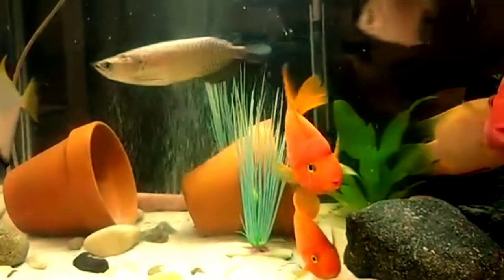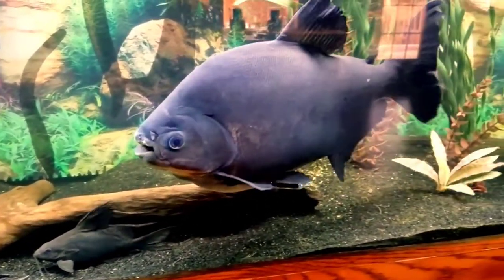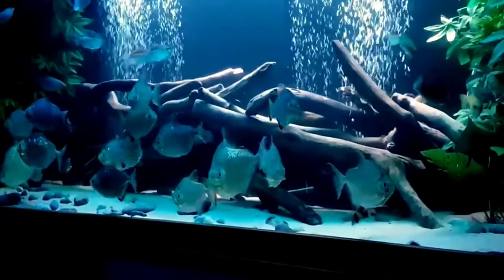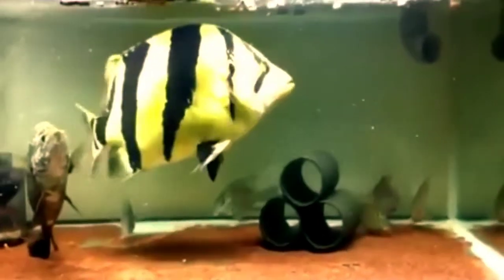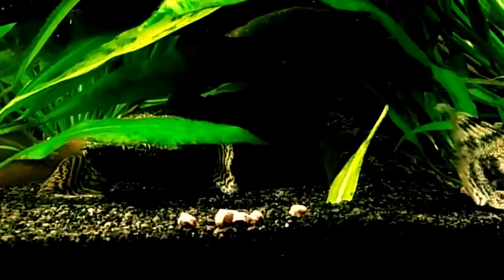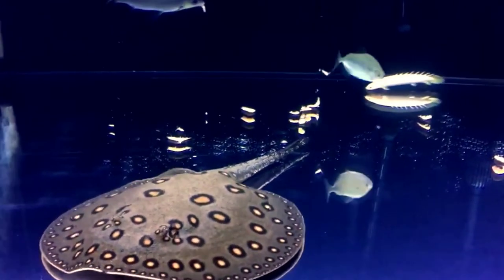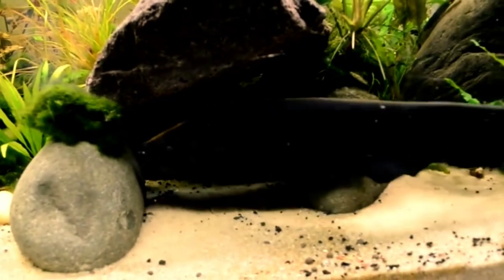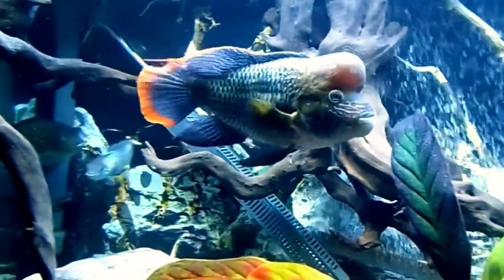Silver Arowana Fish Tank Mates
In this video i am going to share with you the ten best tank mates for Silver arowana fish

These are 10 aquarium fish i included in this video as tank mates for silver arowana
Parrotfish
Pacu
Silver Dollar Fish
Common Plecos
Siamese tiger fish
Bichir
Freshwater stingray
Iridescent shark
Black Ghost Knife Fish
Green terror

Music credit. ,,,,,,,,,,,